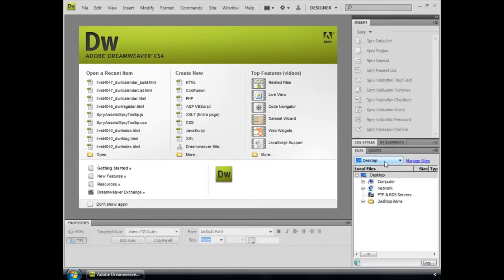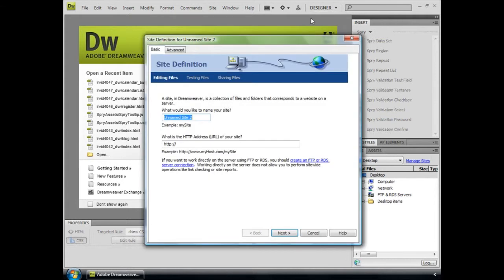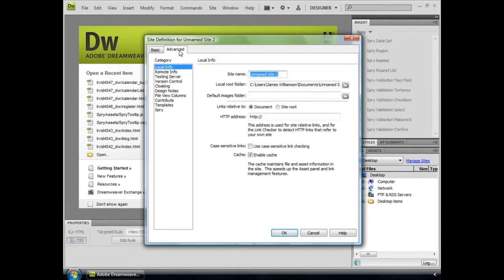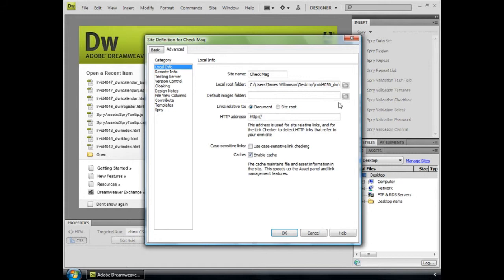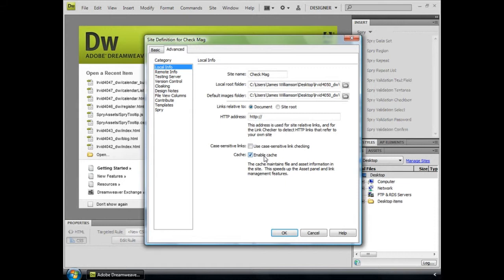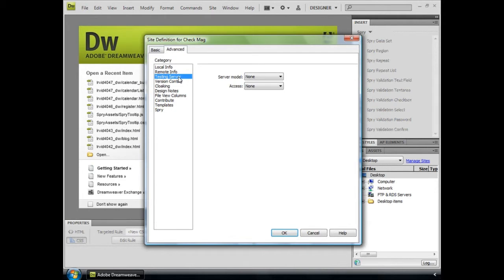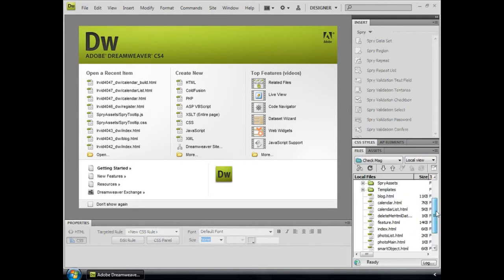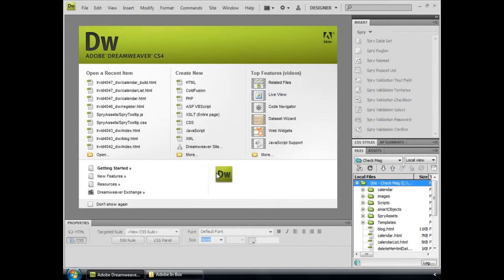lrvid4050 dw fromRaw HD